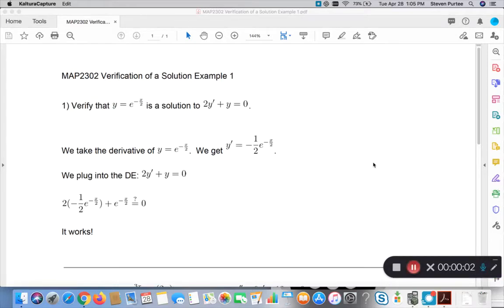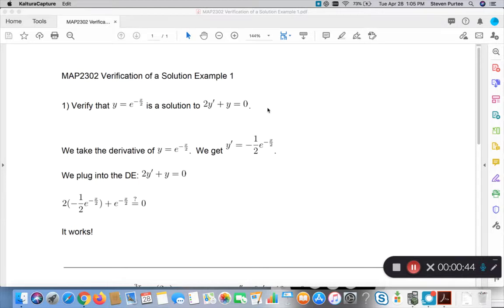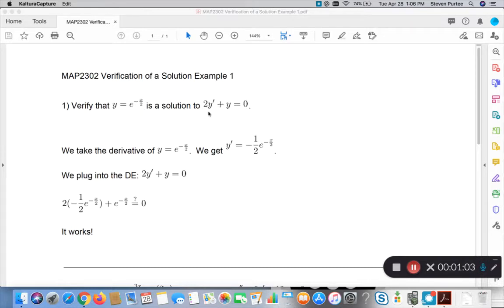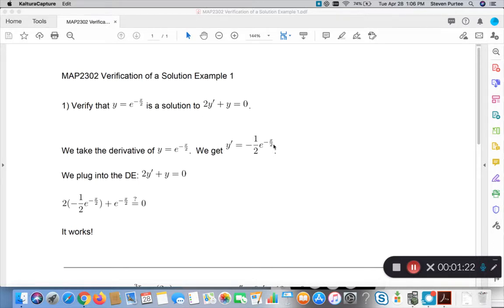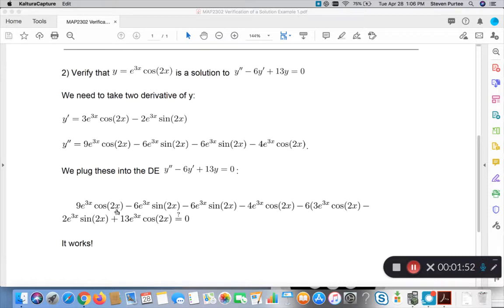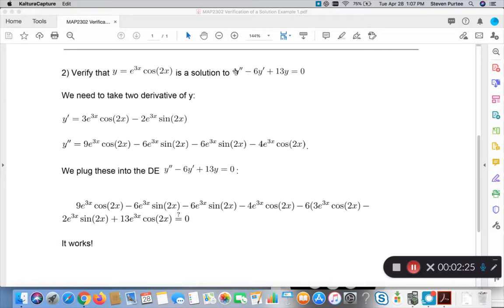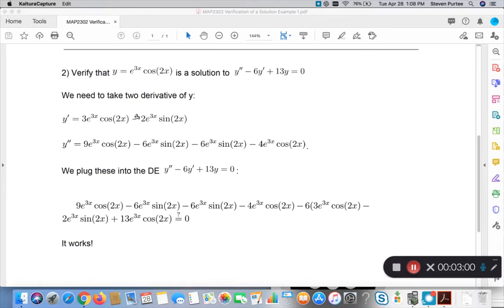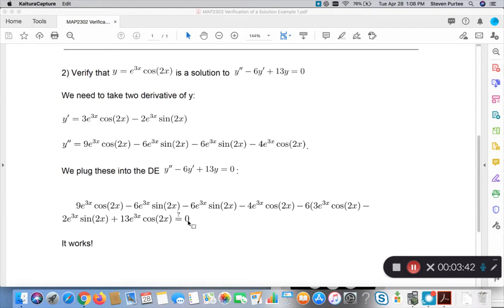MAP2302 Verifying a Solution Example 1